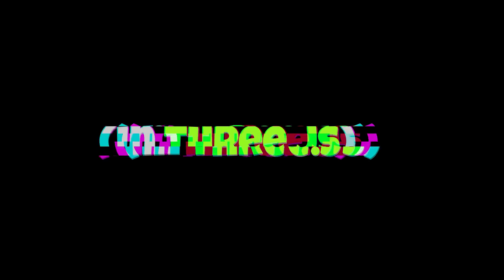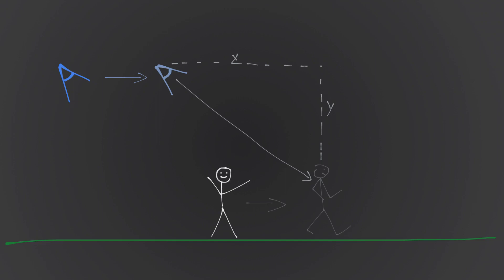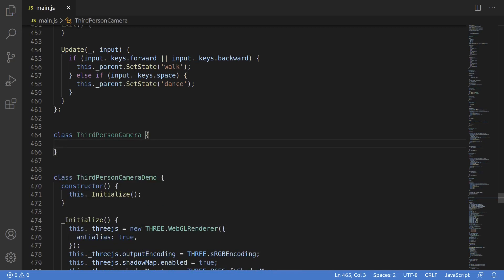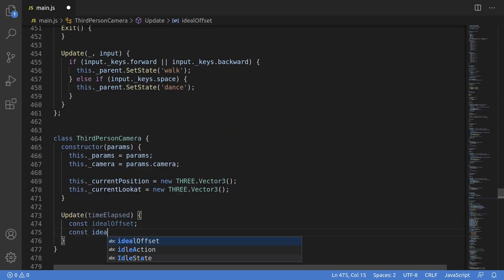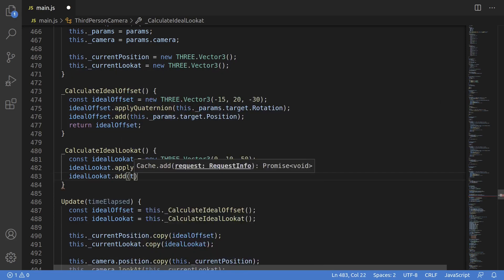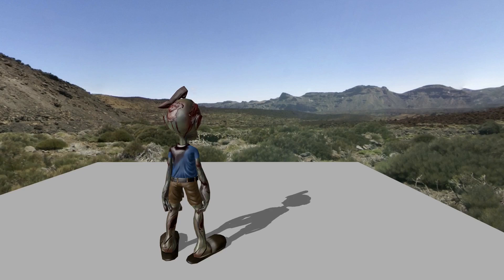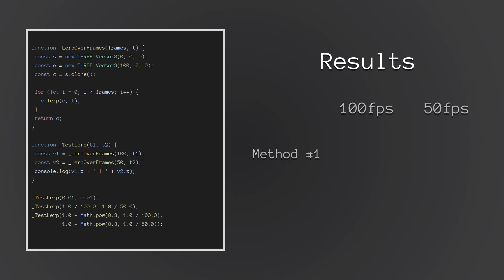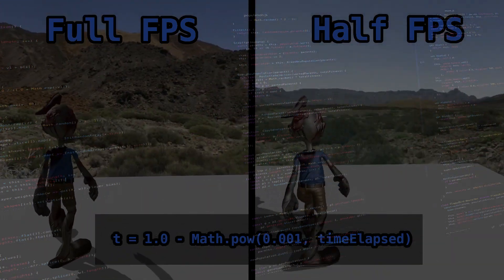Simple Third Person Camera (using Three.js/JavaScript)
I show you how to build out a simple third person camera in three.js and JavaScript, from scratch. The goal here is to understand the mechanics of a simple follow camera (or third person camera), what goes into designing one, what considerations are made, and how to code one up. We'll step through various smoothing options and show you the effect of framerate differences and how to mitigate those problems.

Previously in videos, we covered three.js camera support and how to build out a simple third person character controller. This tutorial is a natural progression of the topic, covering 3rd person cameras. This is all part of a series of beginner tutorials on three.js, starting scratch and working up to the point of having moving animated characters in a small world.

The three.js library is available in JavaScript for cross-browser 3d graphics, wrapping webgl and making high level functionality available in the web browser. It’s an extremely mature and well maintained library that I use for many of these videos.

In the video, we cover:
* Game camera systems, 1st person vs 3rd person cameras
* Architecture considerations when building out the camera class, how to decouple things in a clean way for future reuse.
* Smooth interpolation and how to combat framerate changes.